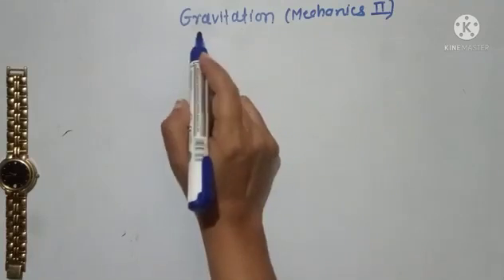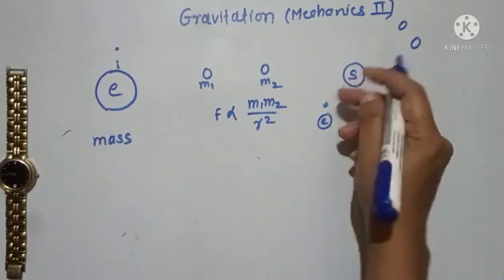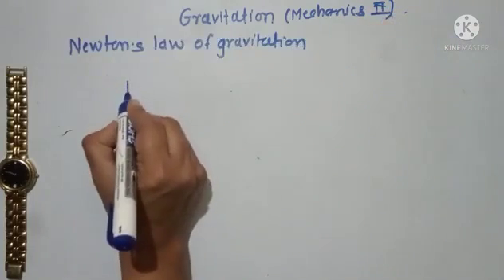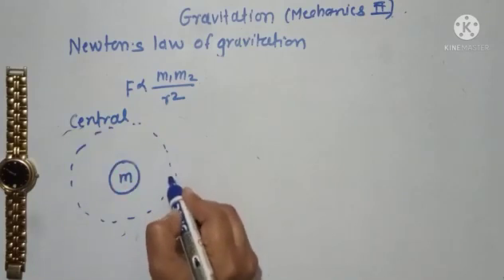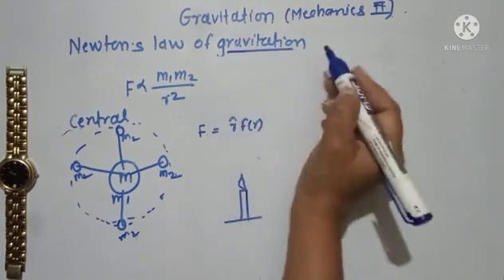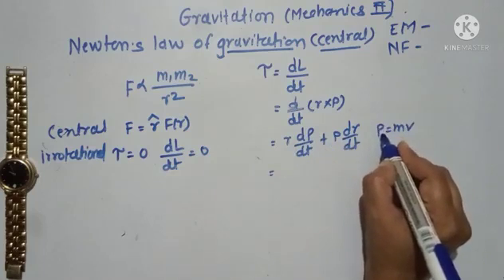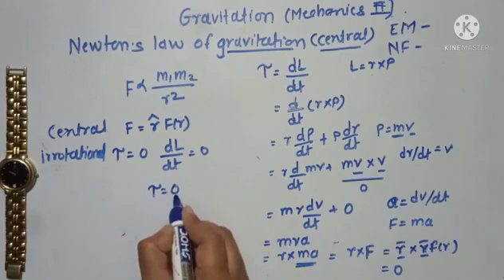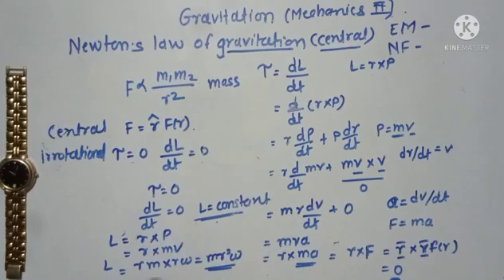Lecturer 1 - Introduction to Gravitation.